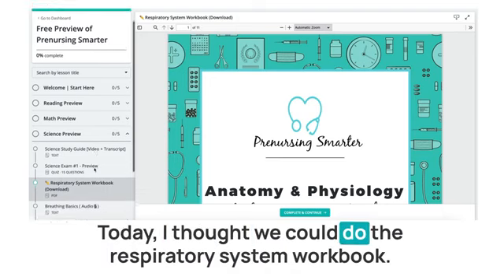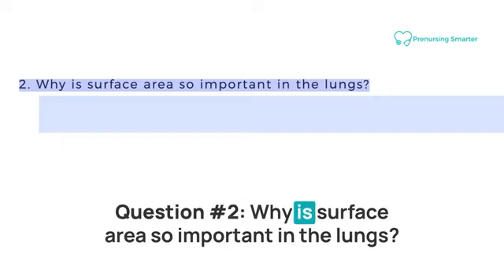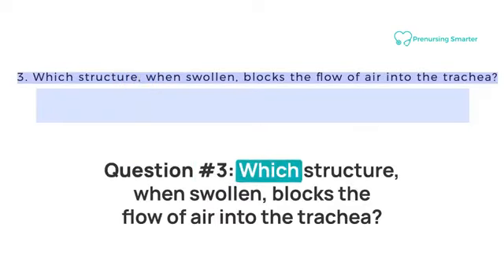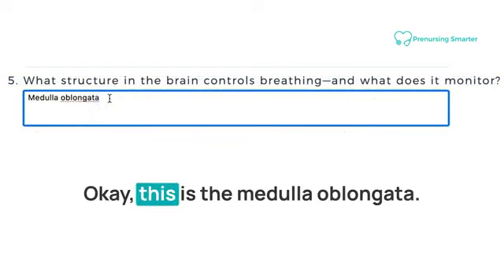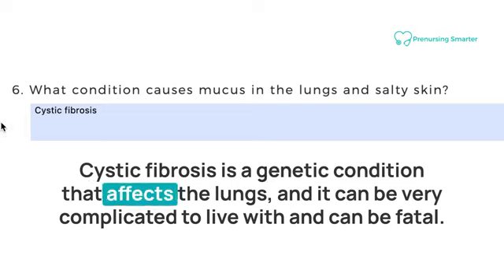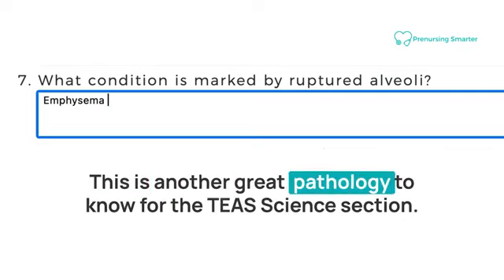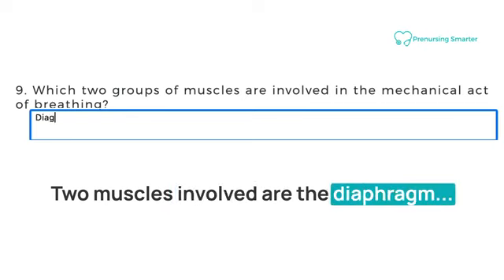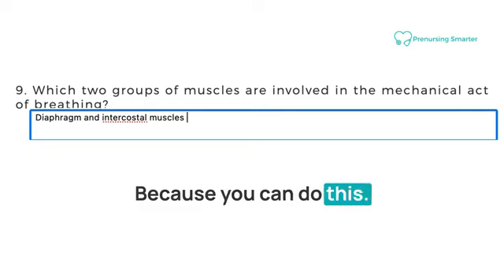How to cheat Teas Anatomy and physiology PDF work book Pearson Vue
At. Teas

1.    Respodus Lockdownbrowser on Canvas,Blackboard or Moodle ,ProctorProctor Track

Addtionally, SafeExamBrowser SEB, Honolock, ProctoriO,NBME,Zoom  PsiRPNow, Proctor360, SurPass Viewer,TestNav, SmartProctoring, ProctorFree

2.
ProctorU, ProctorU & Gurdianbrowser ,Peoples Cert Proctor   PearsOnVue, ProProctor&Prometric  Examity, PSI Bridge  ,Inspera Smater Proctoring,ETS Major Fields.Both Mac&pc
 WE CAN Bypass Examplify  and  ETS for GRE& CLep

3.
Bypassing Of All Professional Exams. We also do
GRE, GMAT, HESI , PA life Insurance, LSAT, GED, ATI Teas, Real Estate license, SAT, CompTIA,  IElTs, Series7, SIE Full exam cost